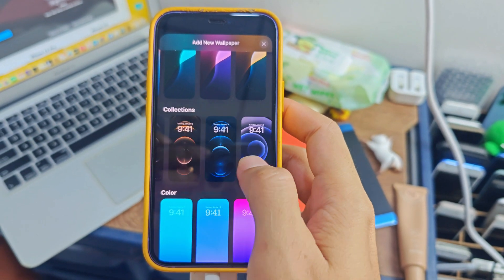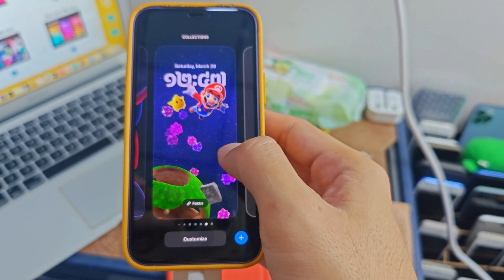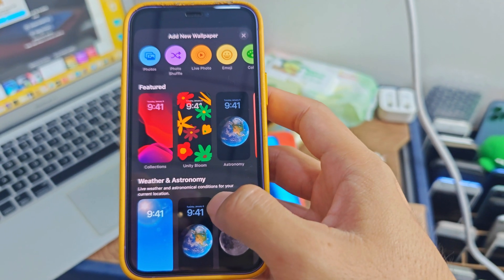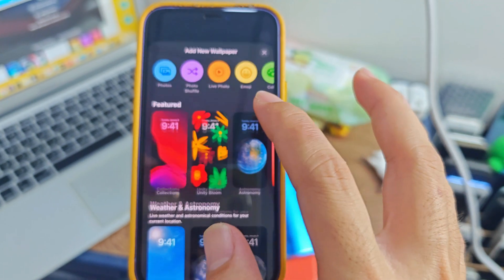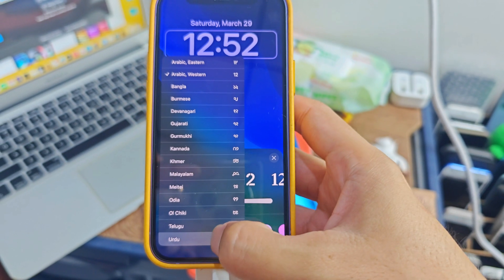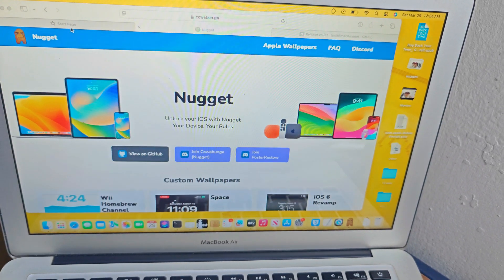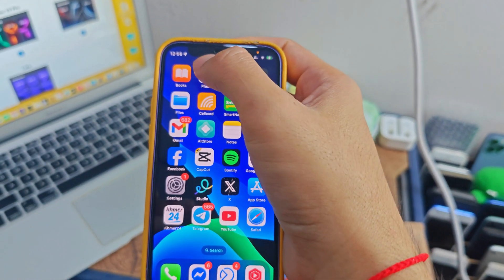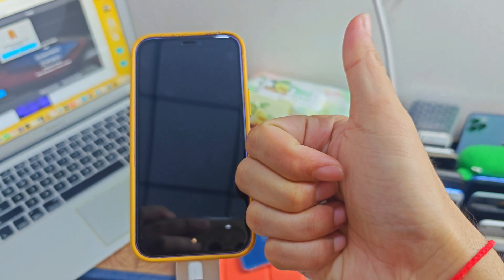Fixed iOS 18 add more live wallpaper on Nugget 5.0.1